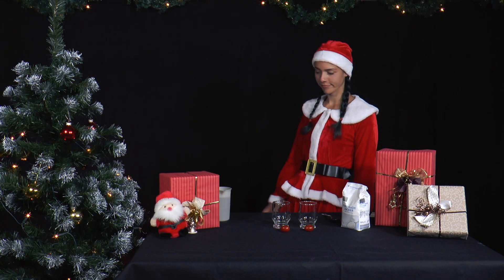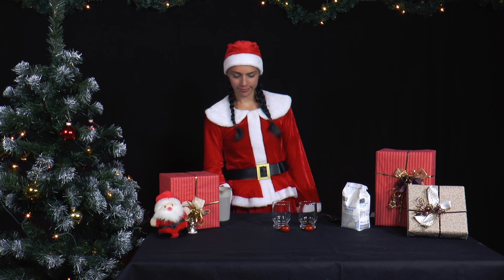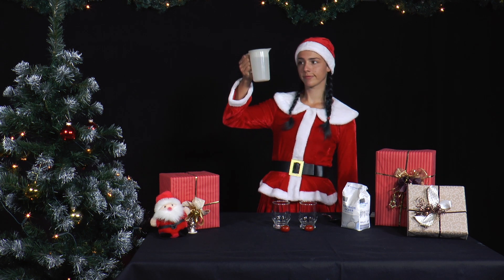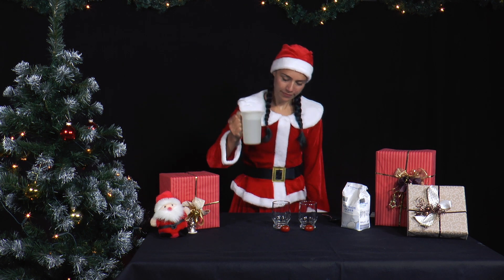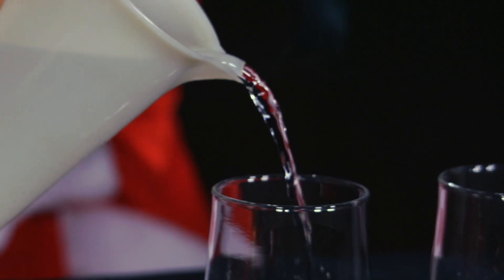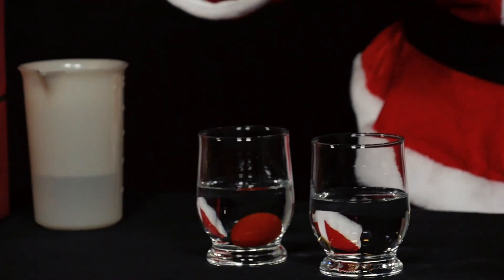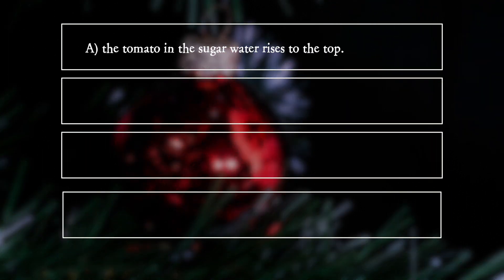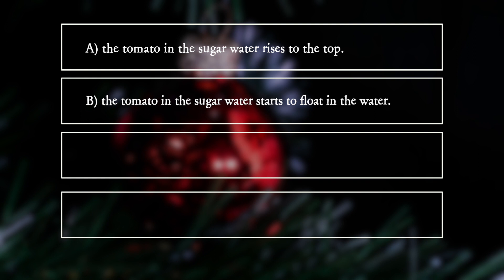PiA - Physics in Advent 2021 - question 02